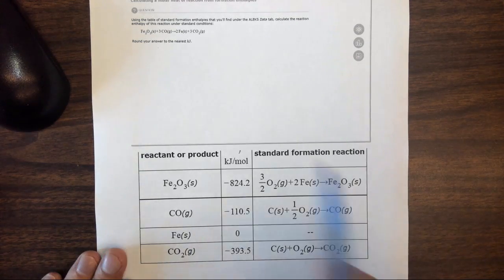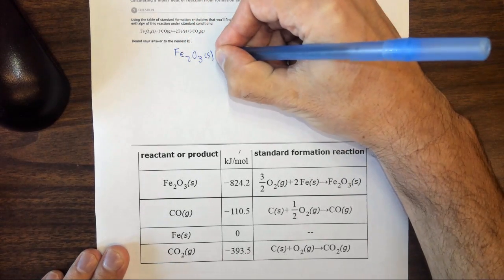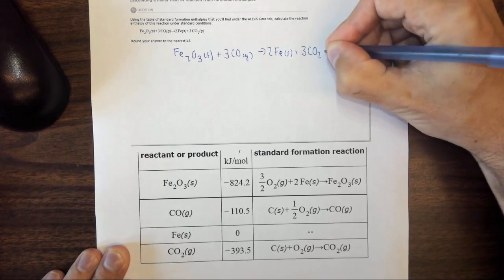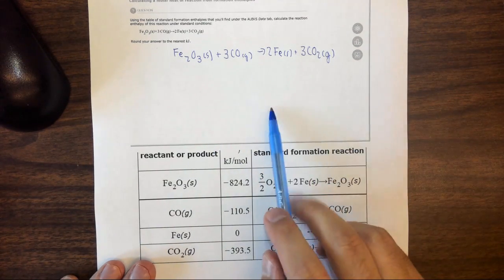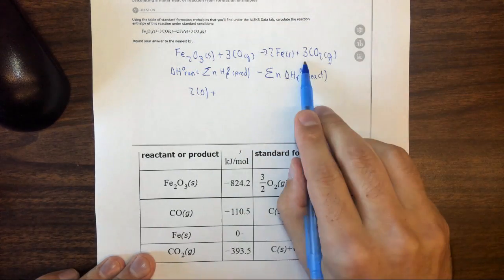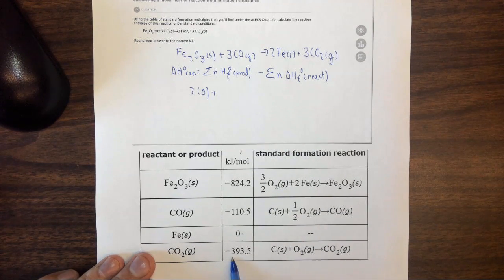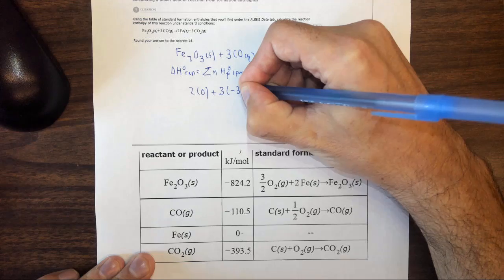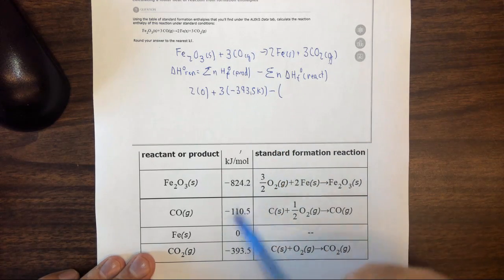7.3e Calculating a molar heat of reaction from formation enthalpies